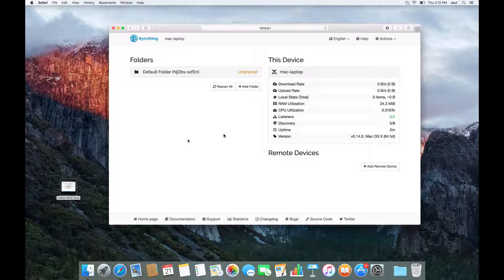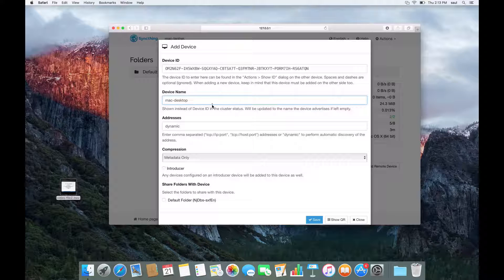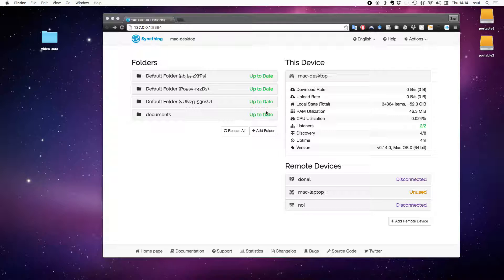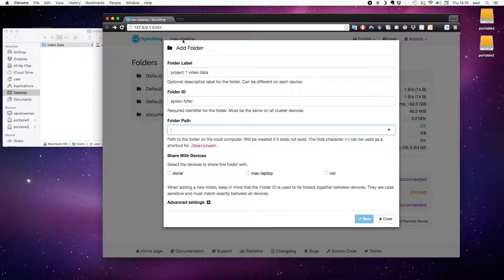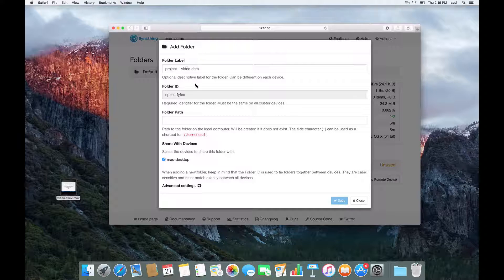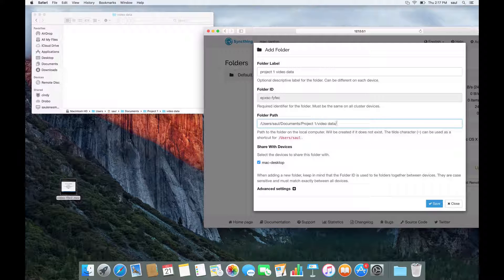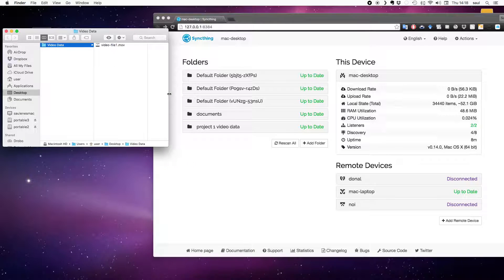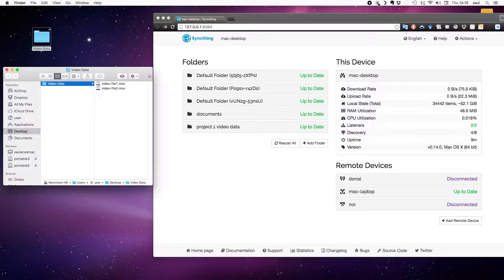How to share files using Syncthing on osx el capitain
In which I demonstrate how to share files between two computers using Syncthing on Mac OSX el capitain. This how-to is especially for people using Syncthing for the first time, and shows how to synchronize folders located on different places on different users hard drives. The point is - you can organize your file system however you want on each computer, but still keep a chosen folder synchronized between computers.